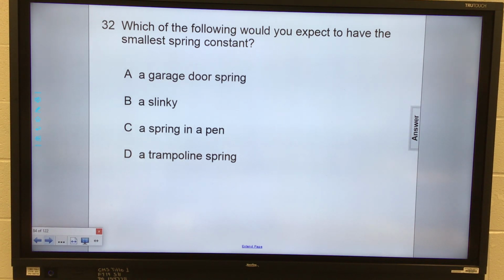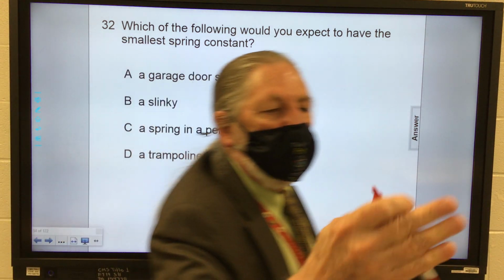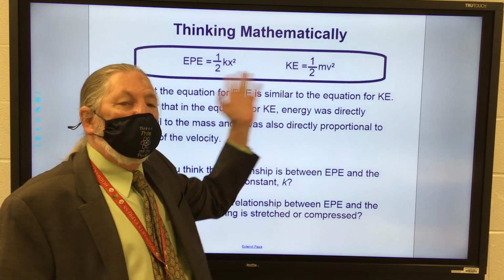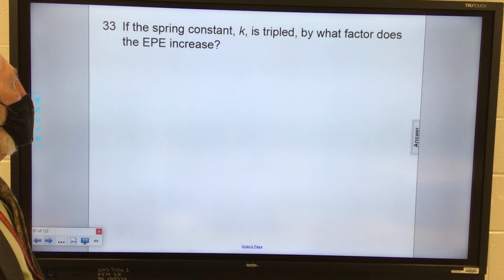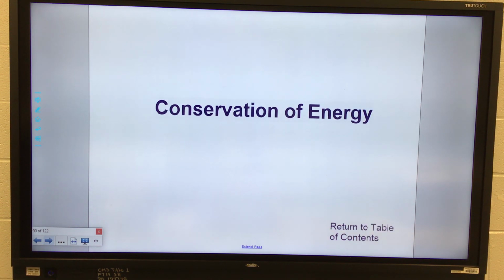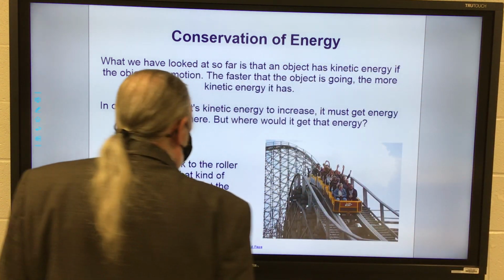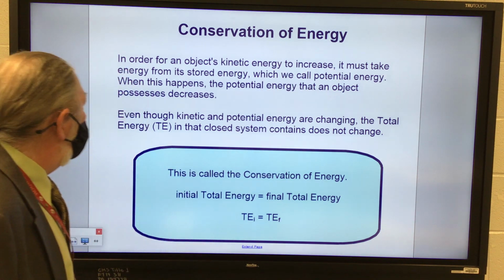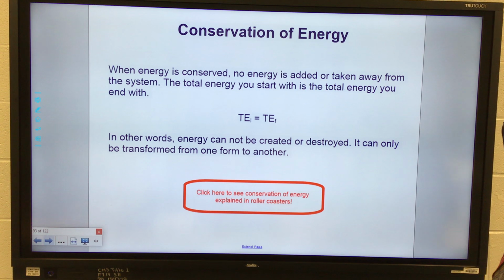Energy of Objects in Motion Video Lesson 6 Part 1